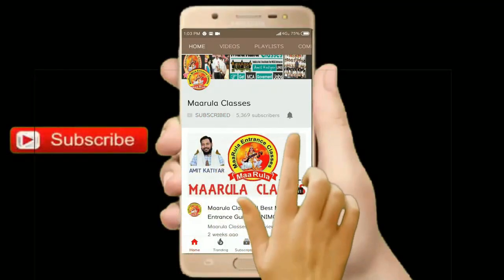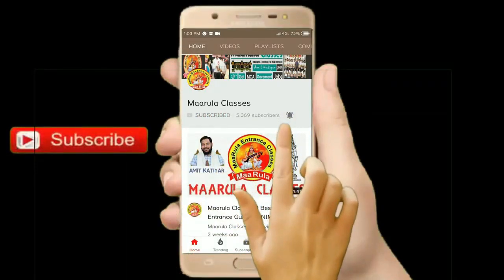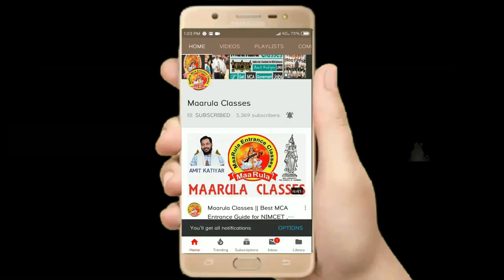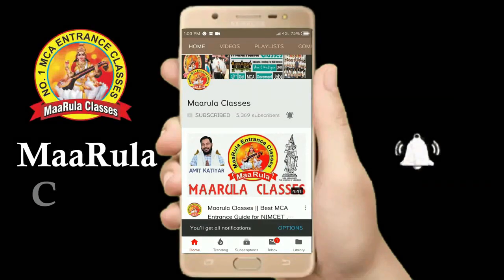Special announcement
Our Online Test Series..